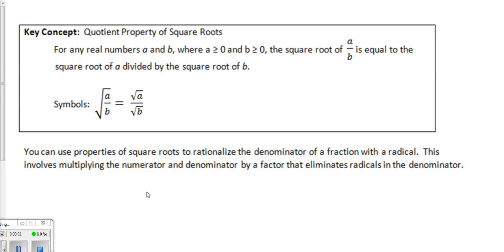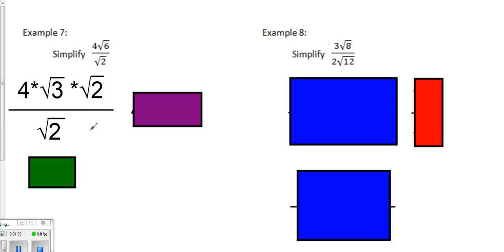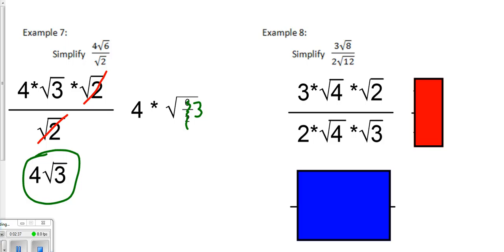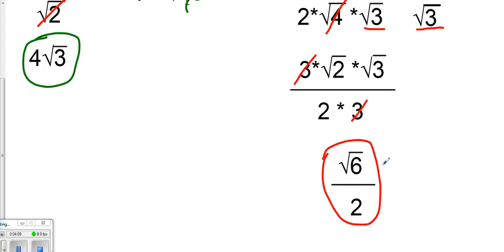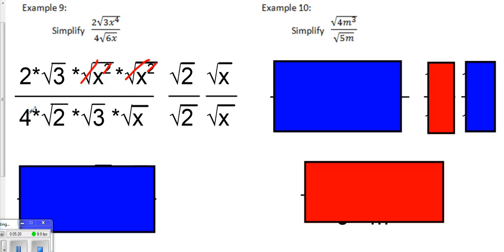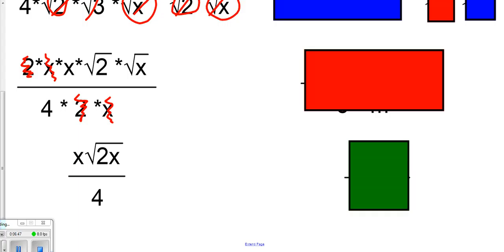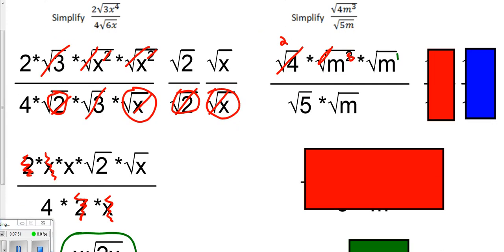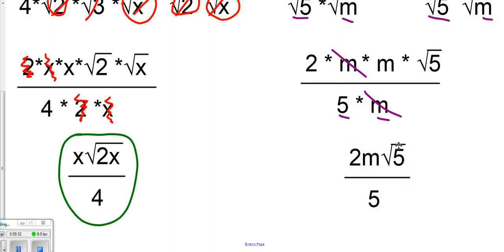10 1 2